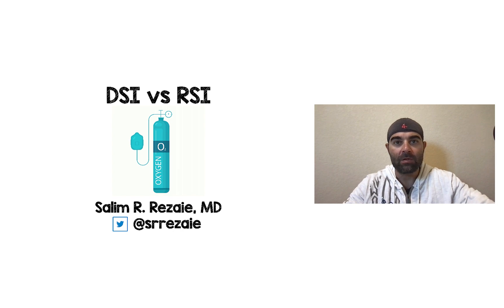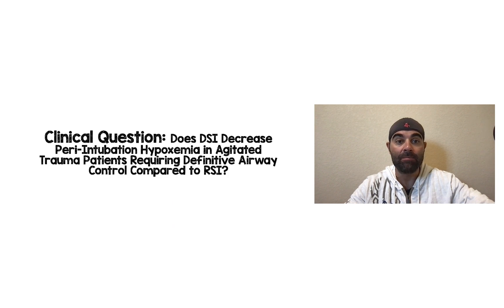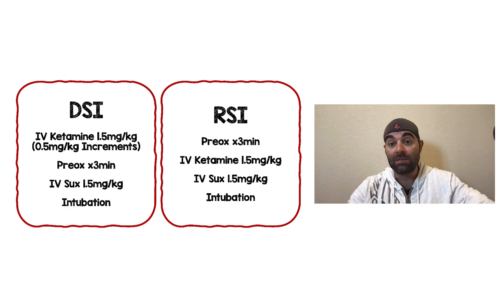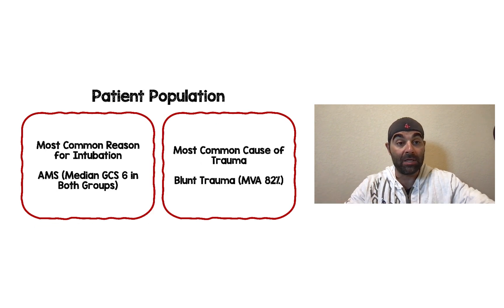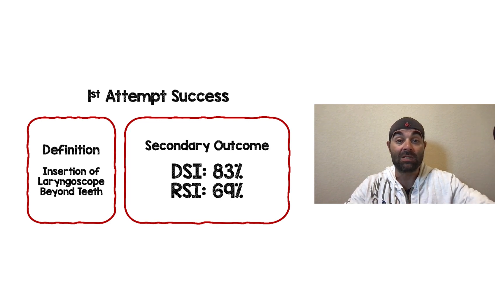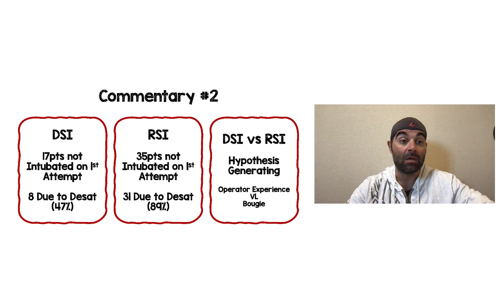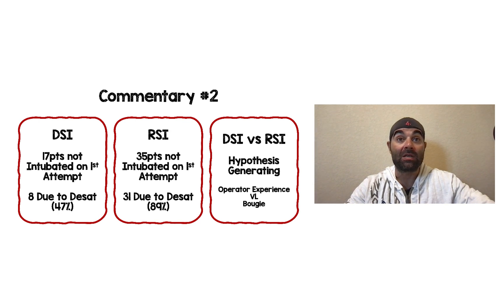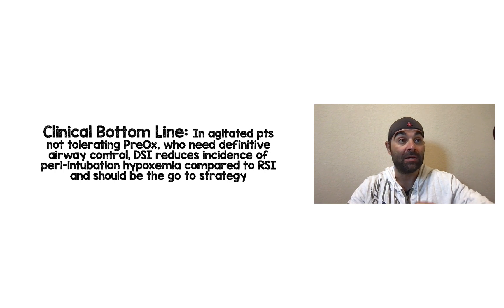DSI vs RSI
This is the first randomized controlled trial published on DSI vs RSI in agitated patients...in this video I give my thoughts on the trial.